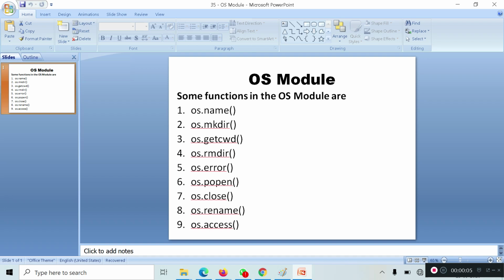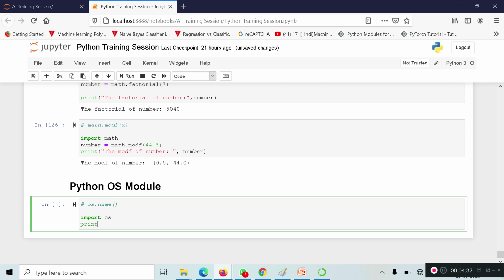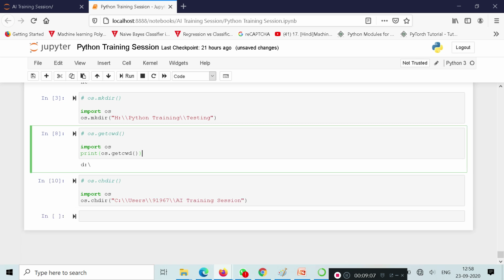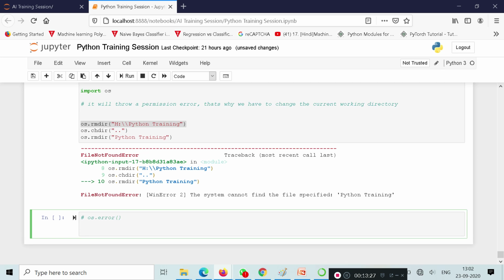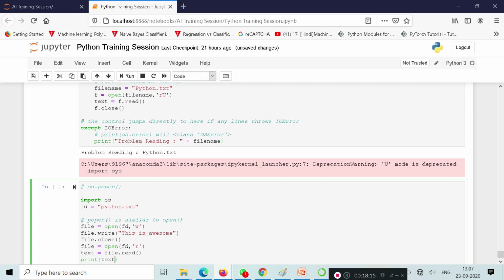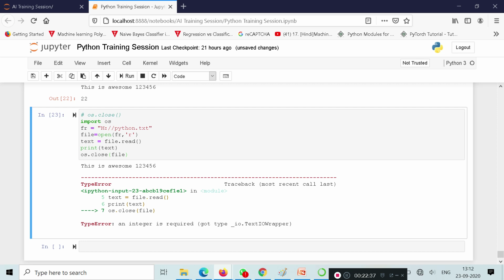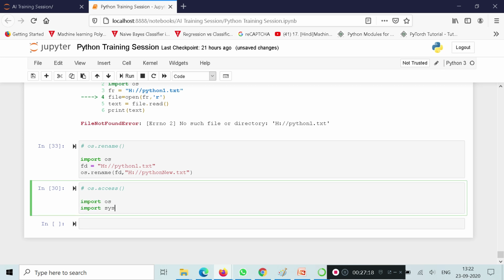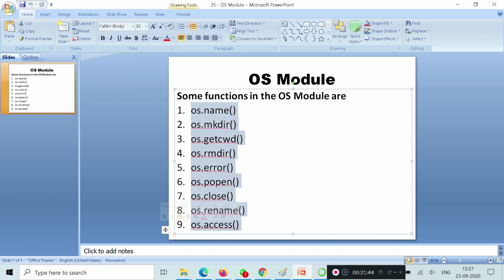35 Python OS Module